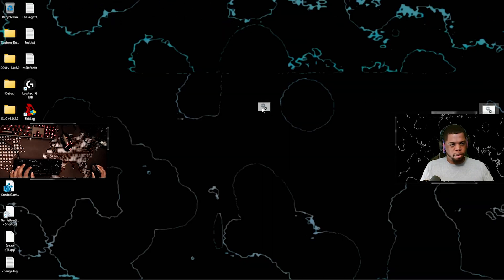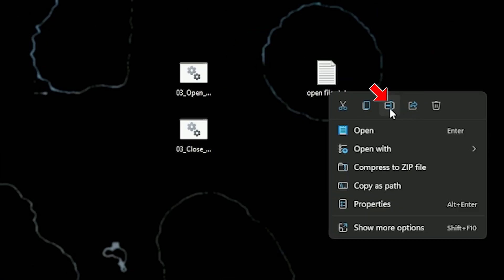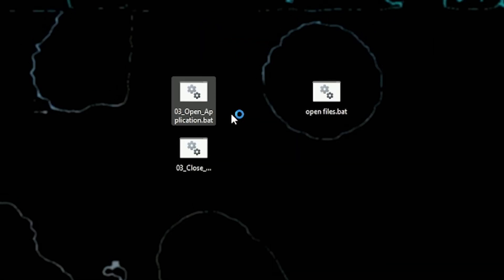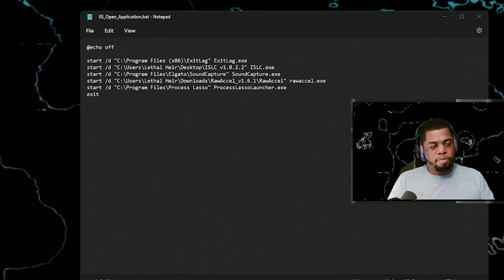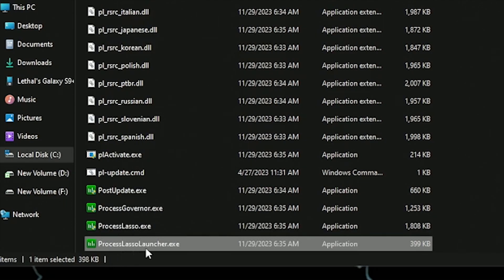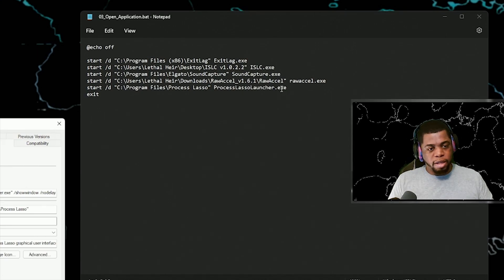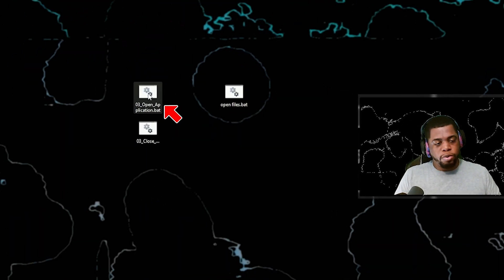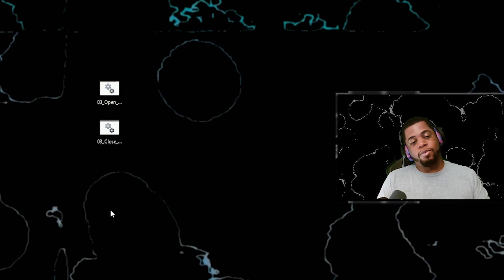*INSTANTLY* Open MULTIPLE PROGRAMS! - WINDOWS 10/11 SHORTCUT TUTORIAL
Use Code: lethal_heir in the Fortnite Item Shop!

Socials:

Alt YT Account: Lethal Heir Plays

My Sens:

6400 DPI
1.0/1.0 x/y
ADS: 14
Scoped ADS: 18

Streaming PC Specs:

RAM 32GB
CPU Cooling
SSD 2TB
Keyboard Cam